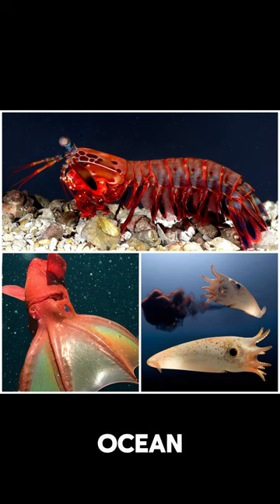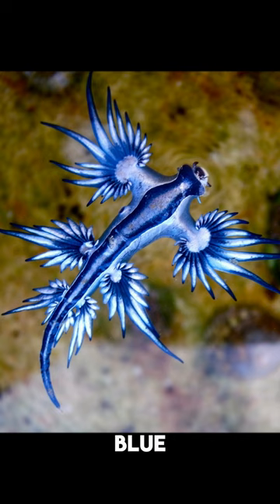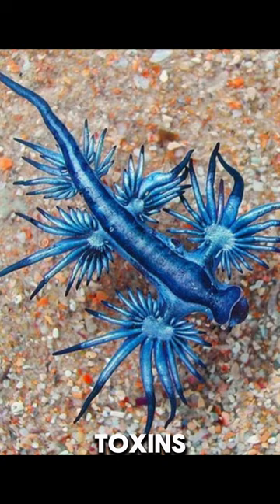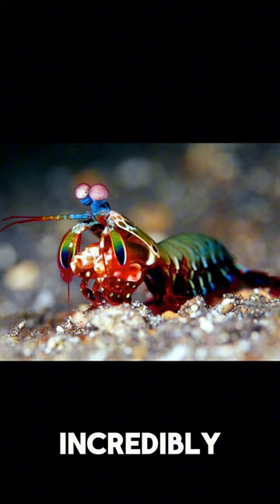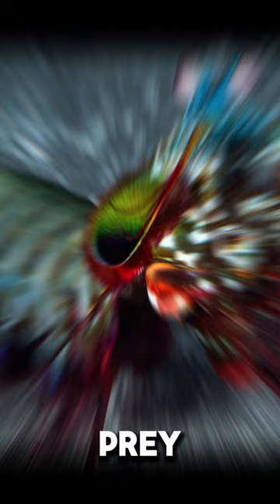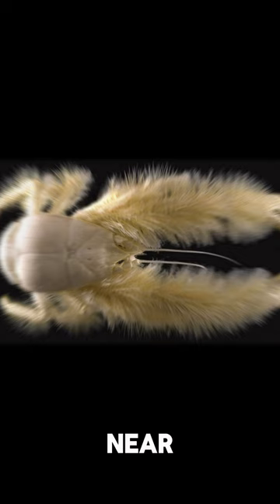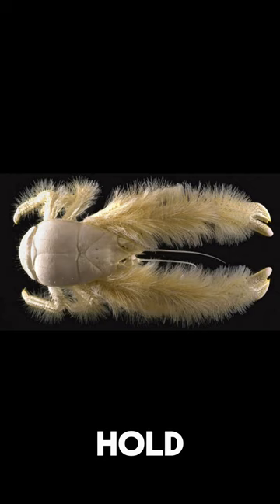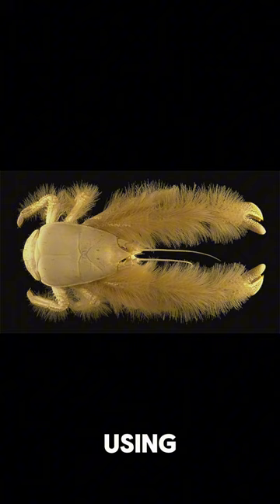Discover 3 Amazing Ocean Creatures You've Probably Never Heard Of!